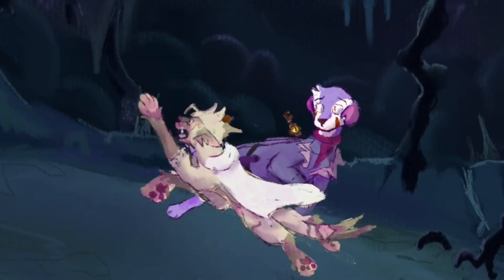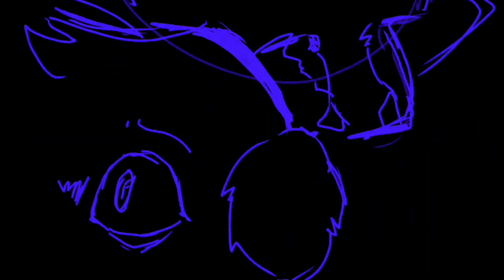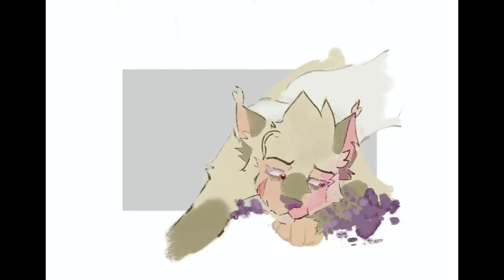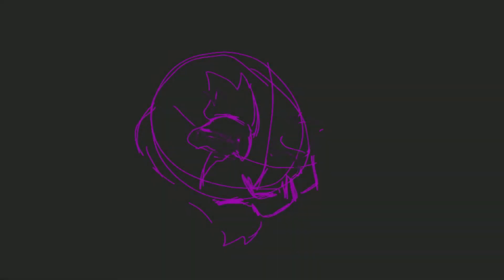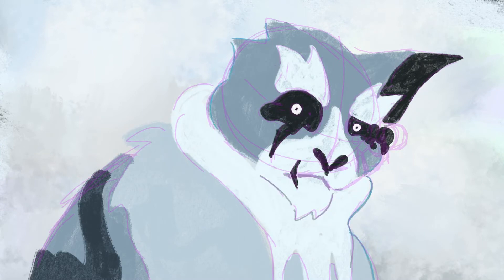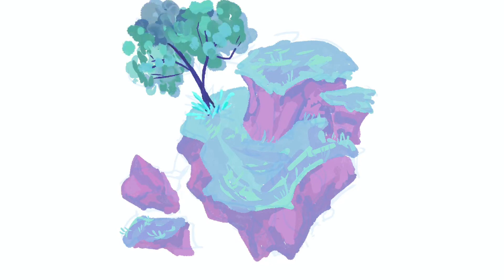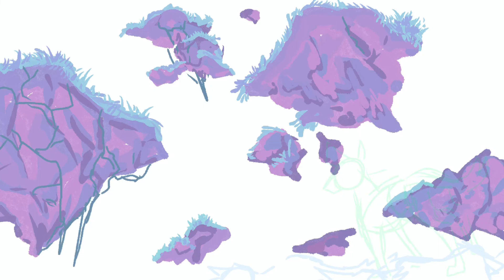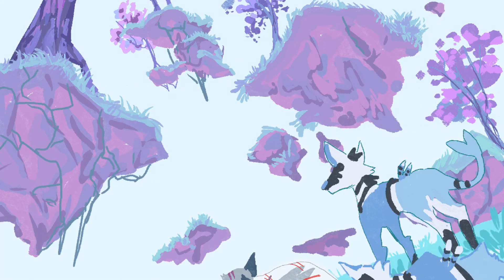Neptune| Hunter Map| part 16 + You Can’t Hide Sequel Sneak Peak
Script: Amity fights Hunter at Eclipse Lake for the key

Time taken: ~14 hrs
Designs are by FallowHollow
Characters (left to right): Hunter, Amity, FlapJack, King
Characters from: The Owl House

Programs used:
Procreate, Videoleap